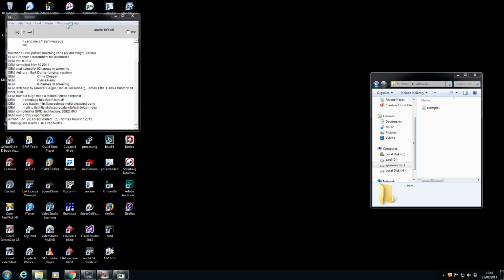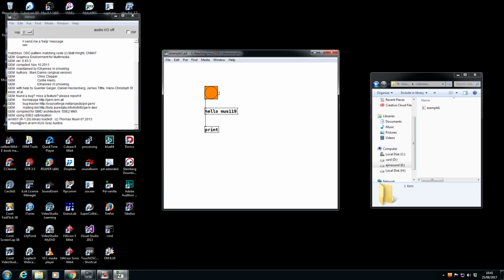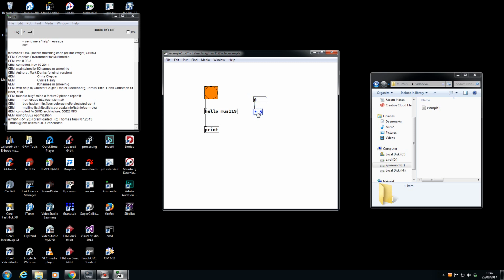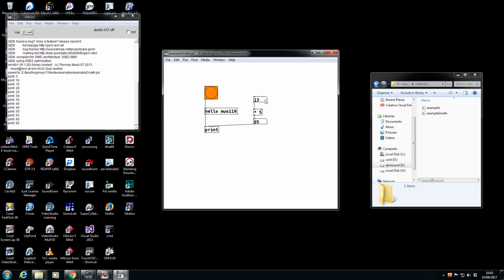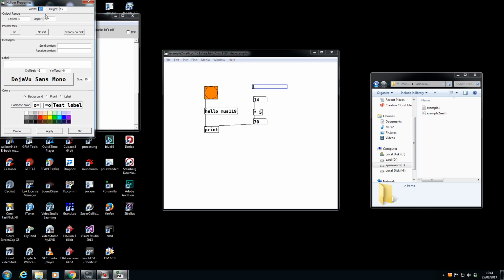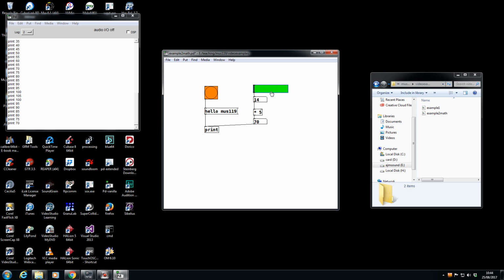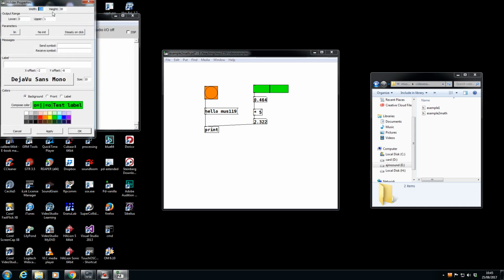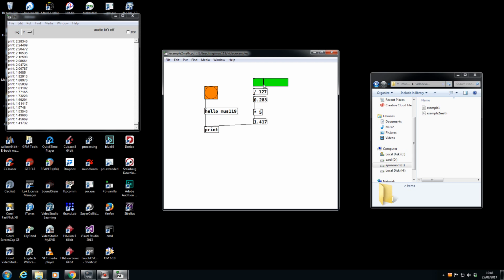mus119pd numbers sliders